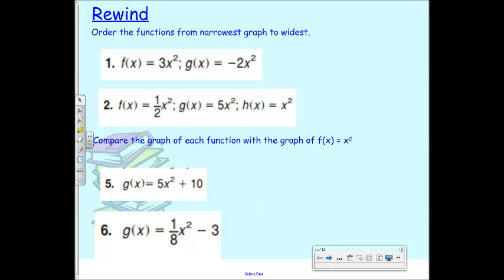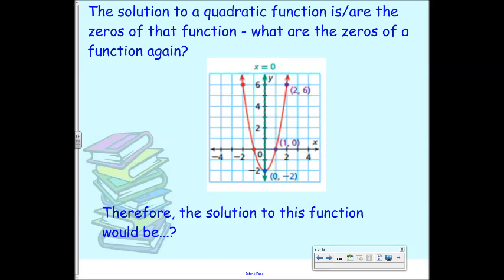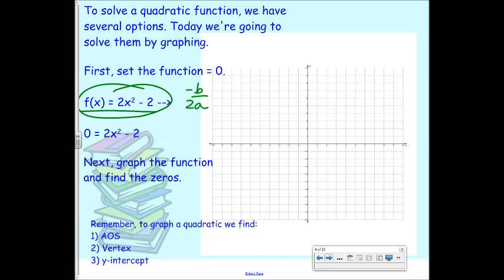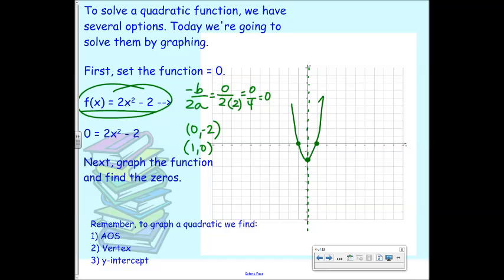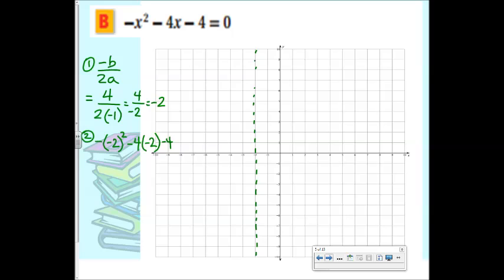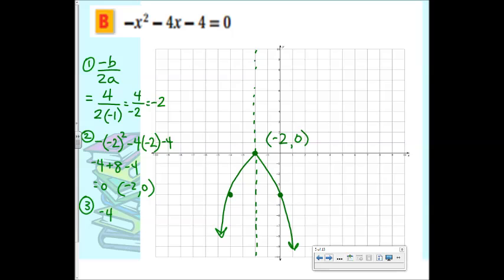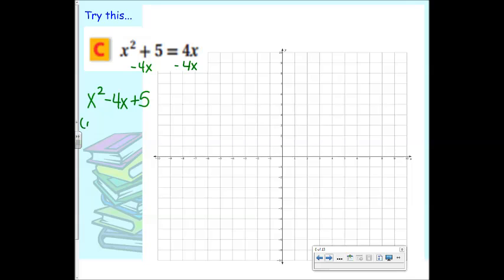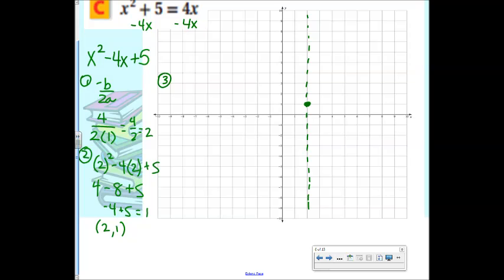Algebra I : 9.5 - Solving Quadratics by Graphing